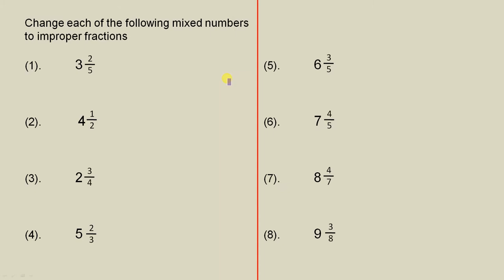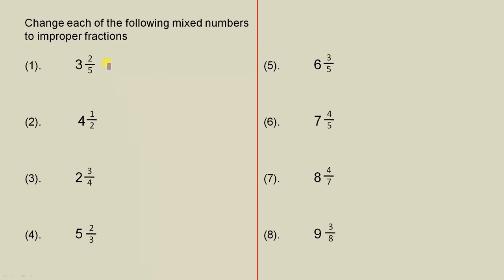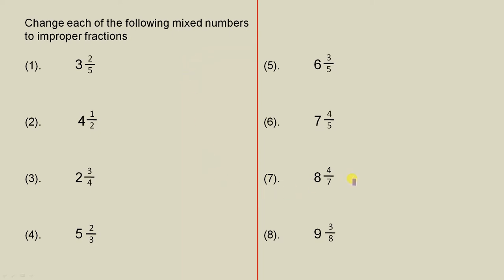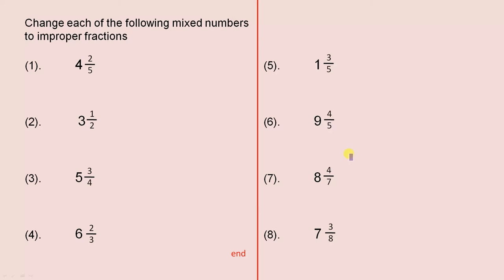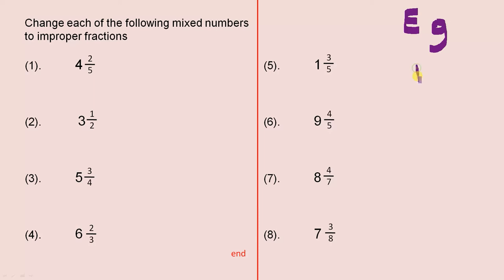Mixed Numbers to Improper Fractions Worksheets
This video presents some worksheets on changing mixed numbers to improper fractions.